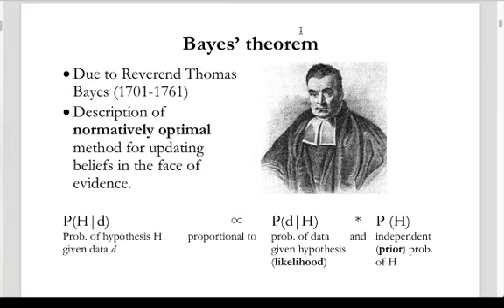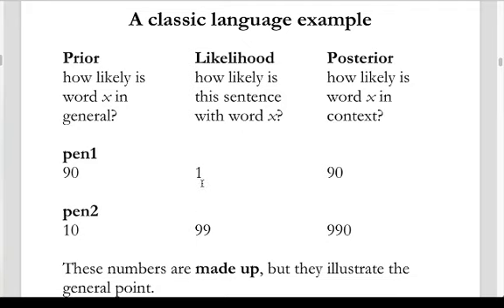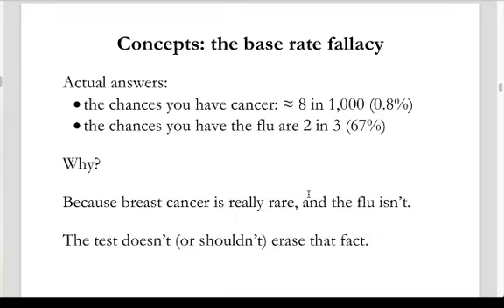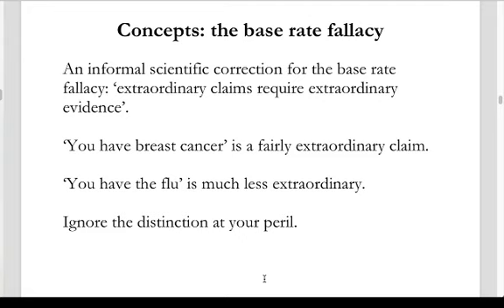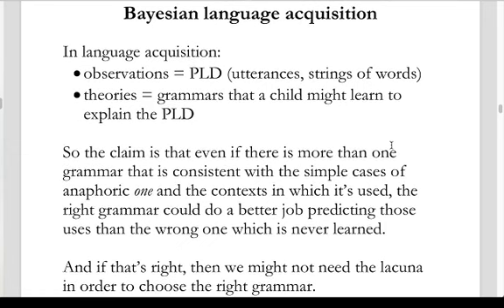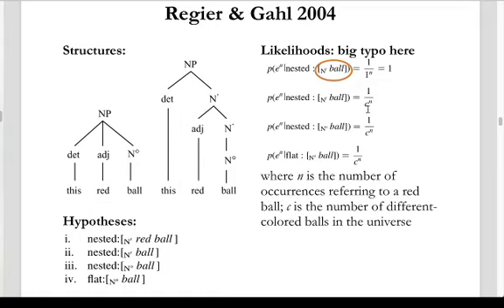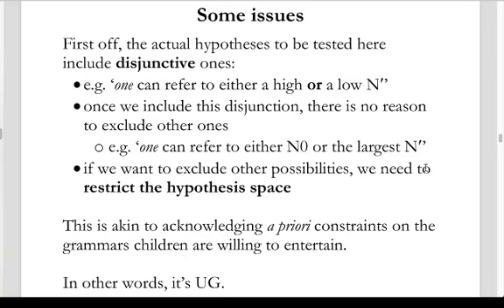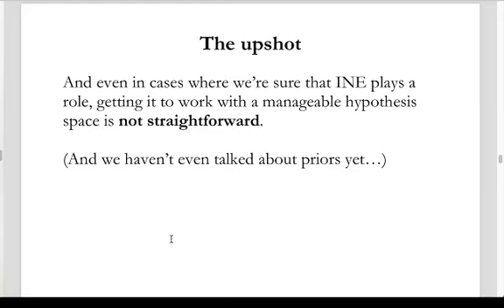Bayesian inference, pt. 2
First half: how does Bayesian inference work in general, with special reference to medical testing and covid-19. Second half: how do Regier & Gahl adapt Bayesian inference to the POS argument about anaphoric 'one'?